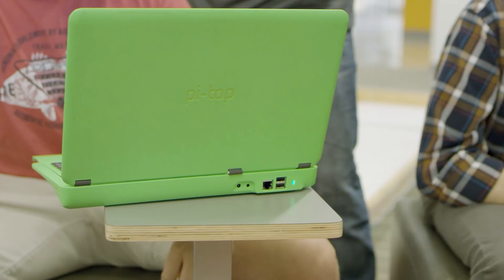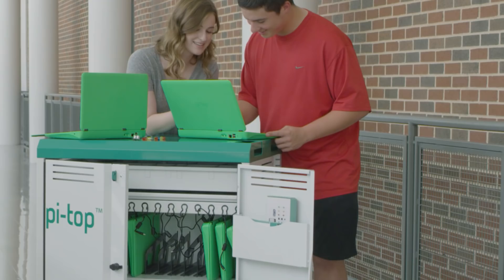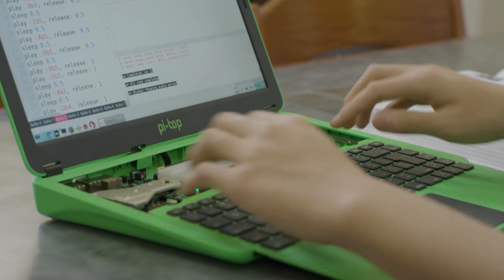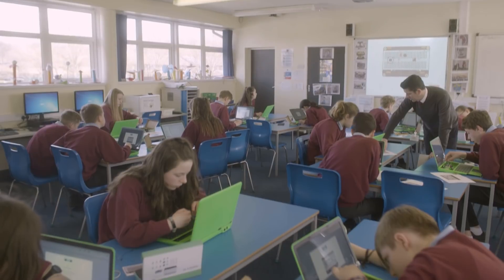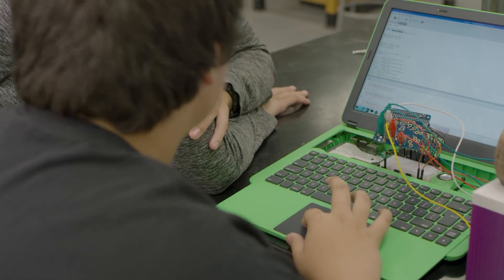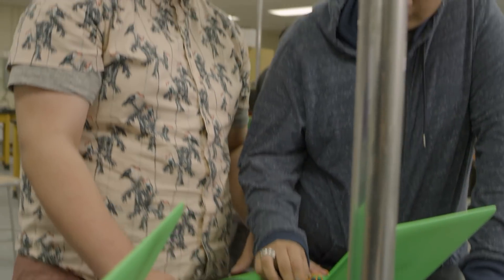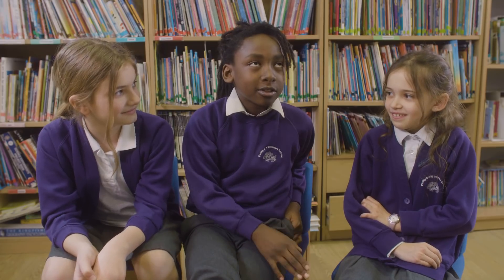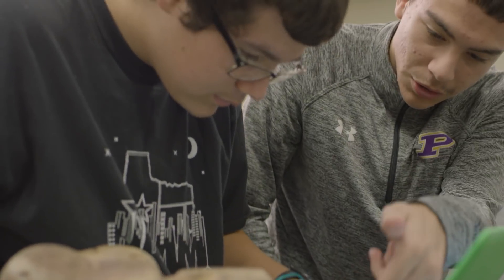pi-top - Welcome to the learning by making revolution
The schools featured in the video are: All Saints’ Episcopal School (Texas, US), Bonner school (London, UK), Corbridge Middle School (Corbridge, UK), Keller Center for Advanced Learning (Texas, US), St. Johns College (Portsmouth, UK), Pecos High School (Texas, US) and Purley School (Purley, UK).